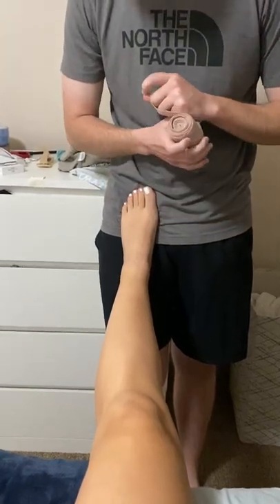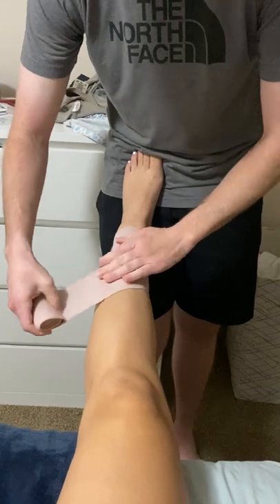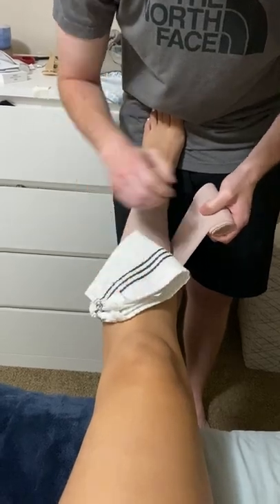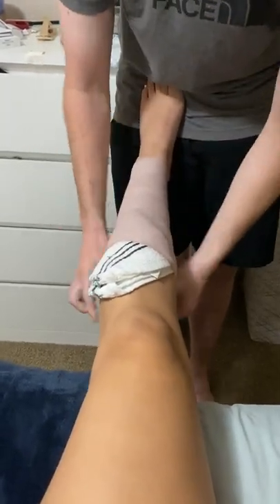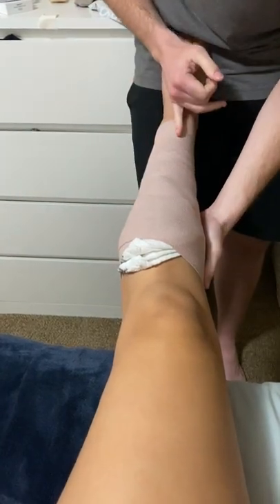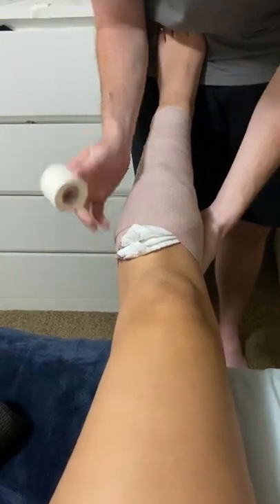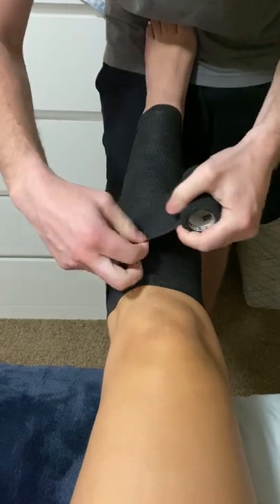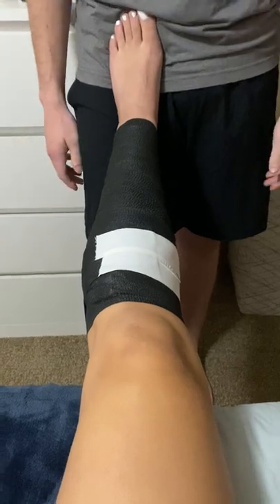Elastic Compression Leg Wrap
Michael’s Compression leg wrap for UCO